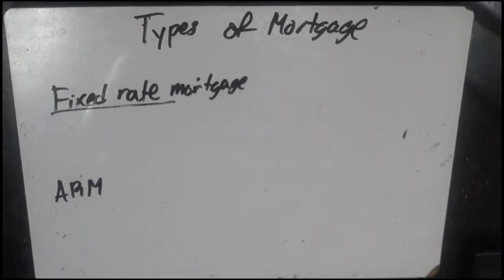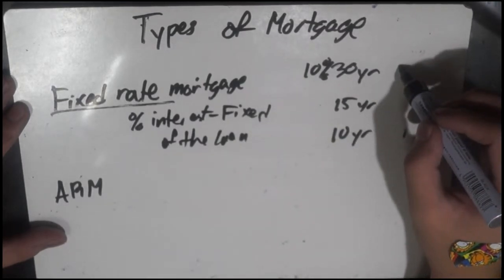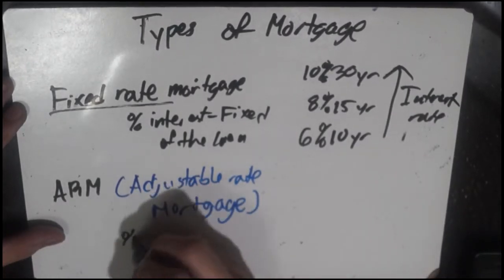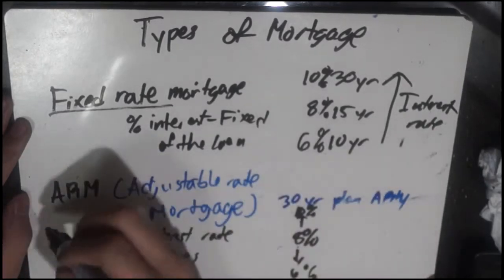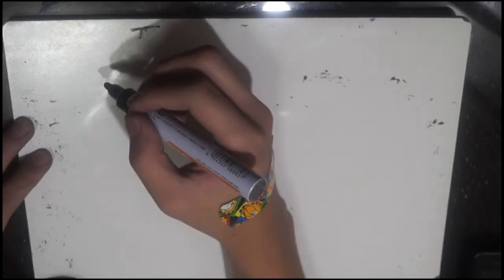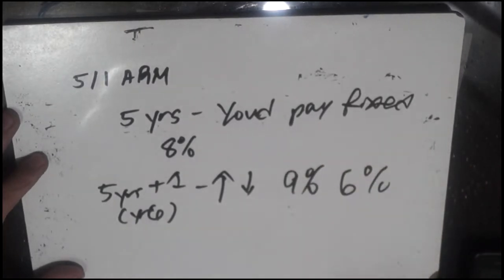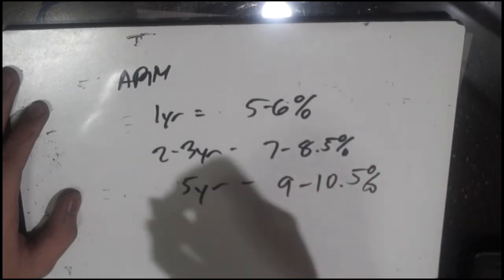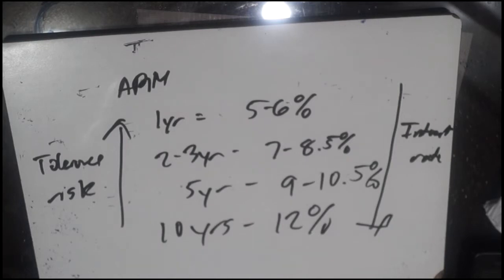Types of Mortgage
Alternative Class on Personal Finance

Writer and Presenter: Kevyn Sikorsky D. Yu
Video Editor: Anthony Joseph B. Marzan
Director: Miah Terrenz Provido
Producer: Kevyn Sikorsky D. Yu and Arielle Uy
Credits: Scholia Tutorial Club 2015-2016
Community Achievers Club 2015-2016